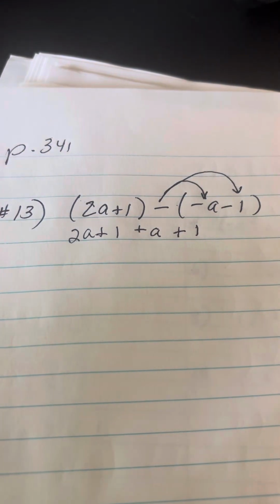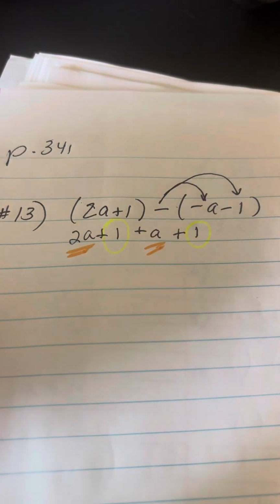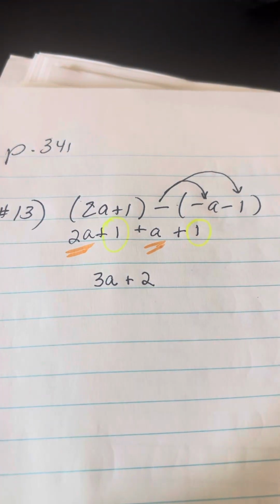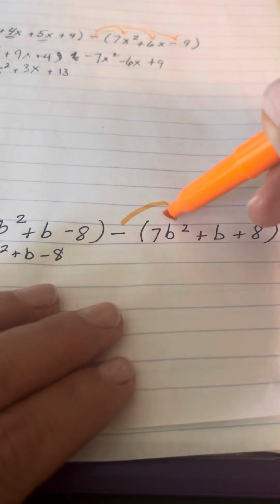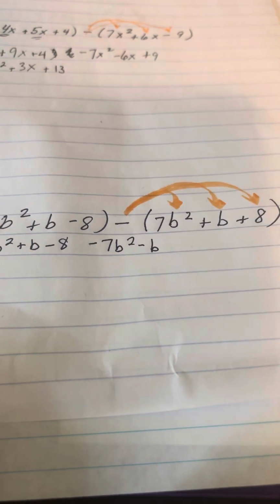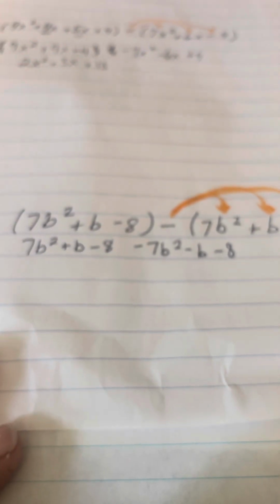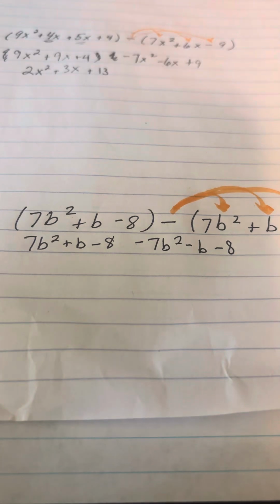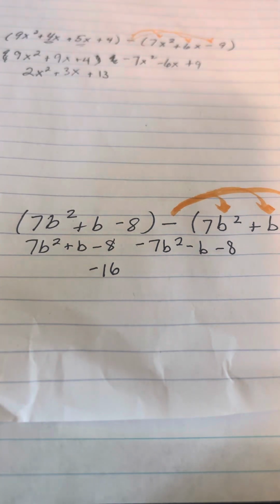Ch5 lesson 10 page 341